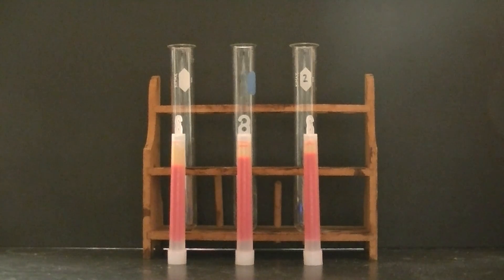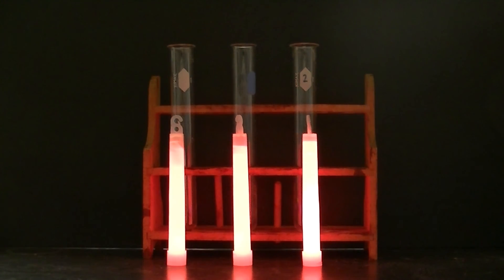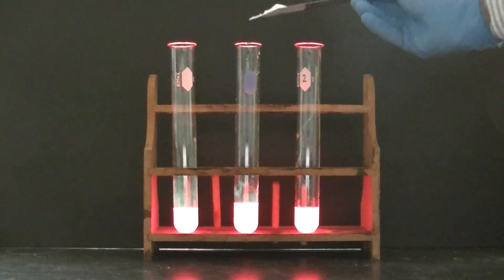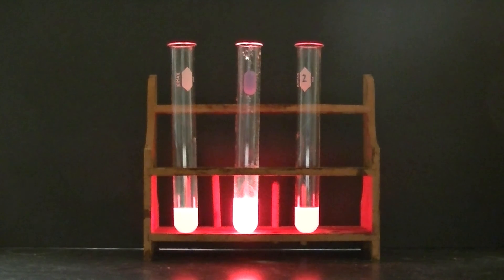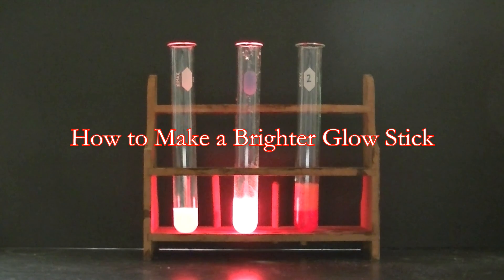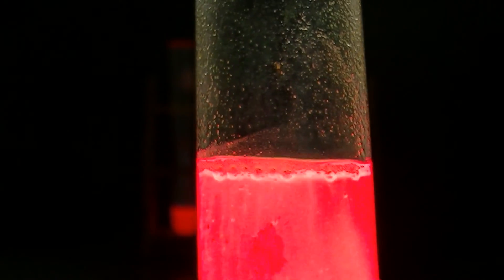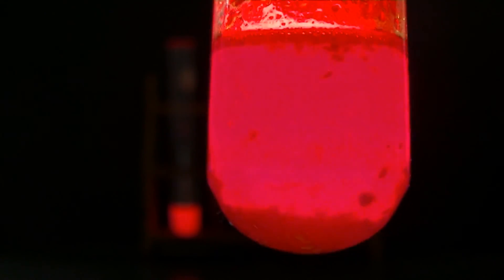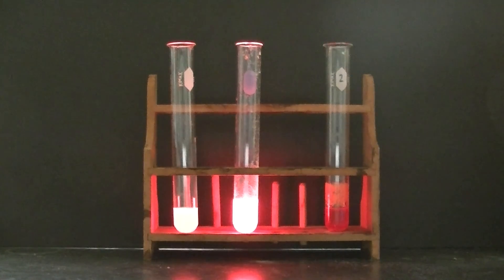How to Make a Brighter Glow Stick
Chemical bases are used to make a glowstick glow more brightly.